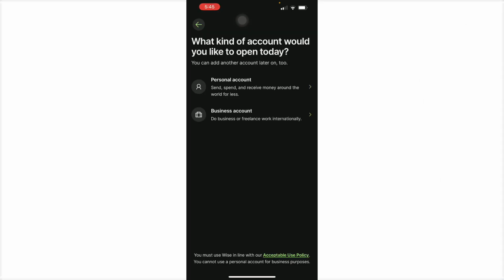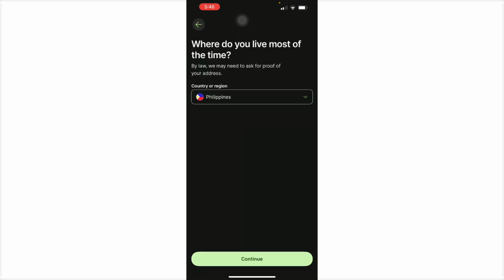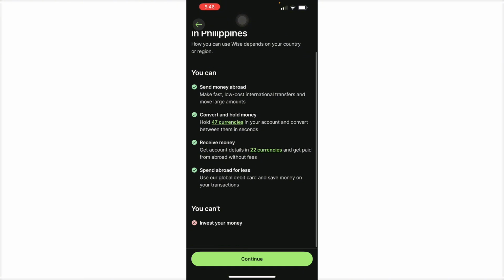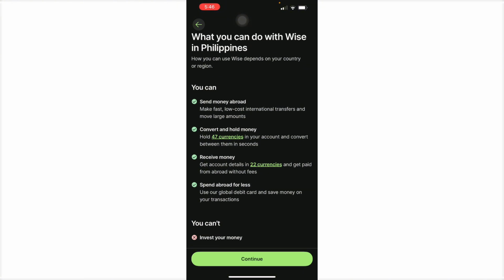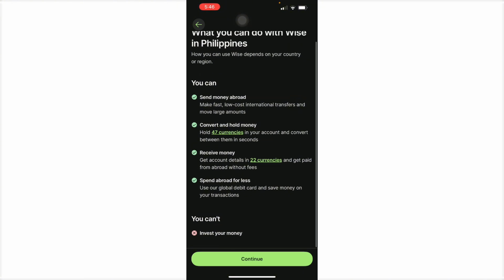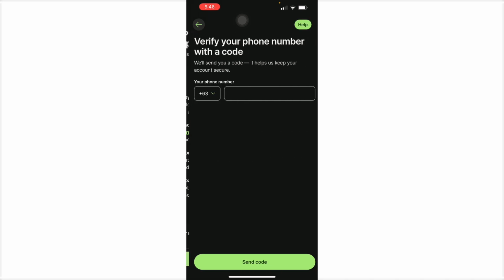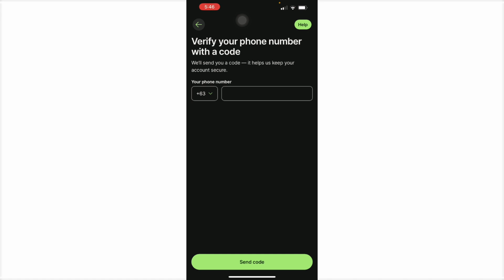How To Open & Set Up A Wise Bank Accout | Full Tutorial (2025)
👉 In this tutorial, we will show you how to set up a Wise bank account step by step. Learn how to open a Wise account and create your own account easily.